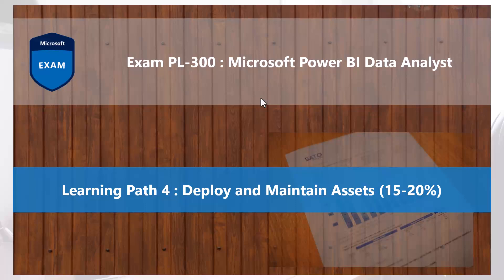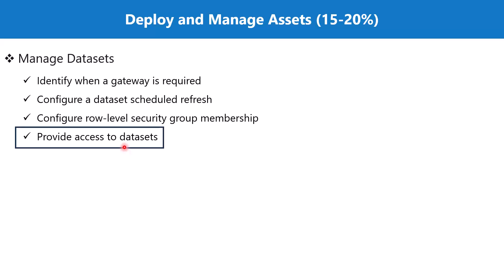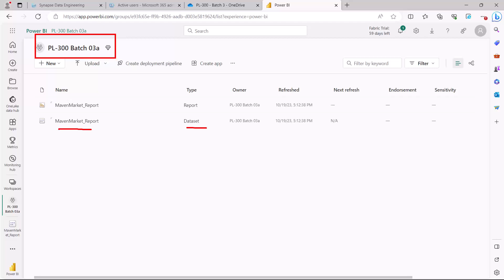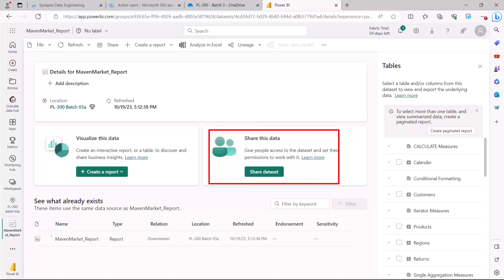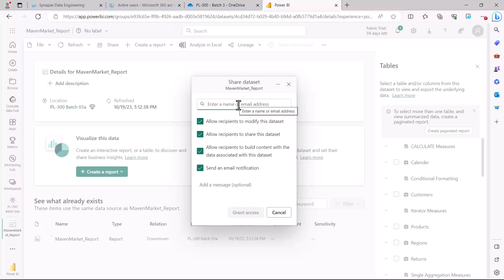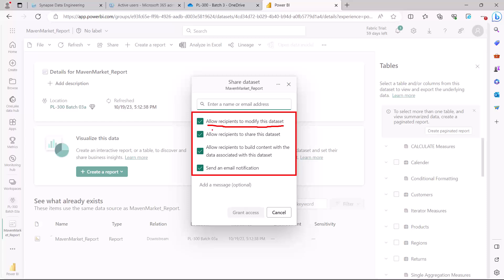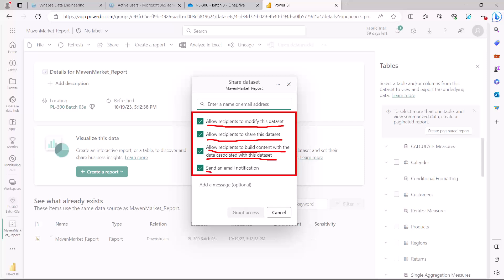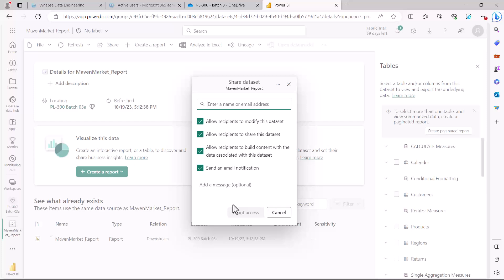99. Crack the Power BI PL-300 Exam Preparation - Provide access to datasets in Power BI Service